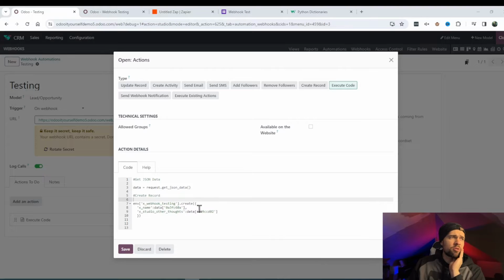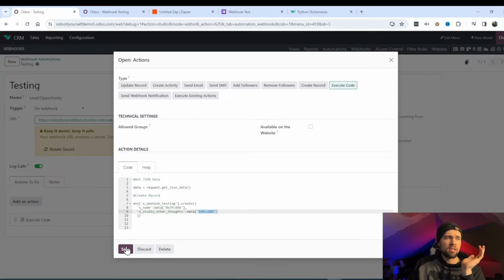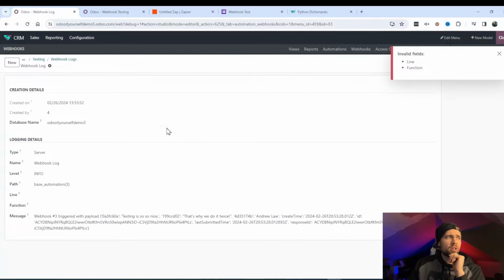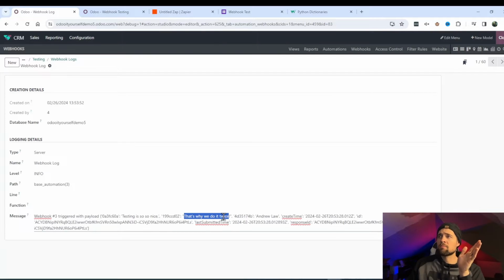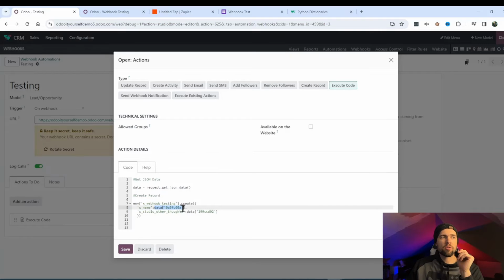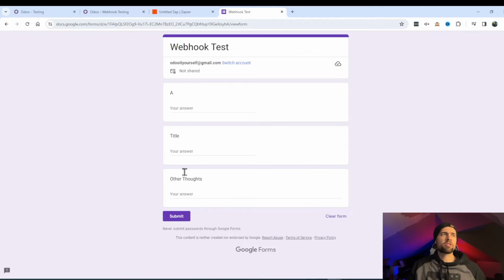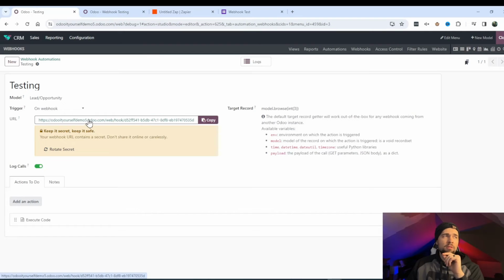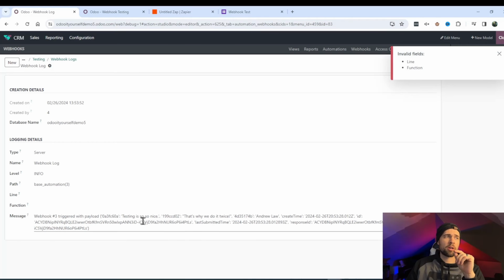JSON Payload Breakdown: Getting Data From Your Webhook in ODOO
We've come to that point.  We're now ready to breakdown the JSON payload that you're getting with your webhook automation in ODOO.  This is actually going to be fairly simple, so don't worry.  Despite what I express in my thumbnail, JSON is pretty easy to read and breakdown.

We're still using Zapier and checking our logs to make sure we're getting everything done properly.  Using the logs is key here.  There are quite a few places where this could fall down, but if we learn to use our logs properly, we'll be okay!